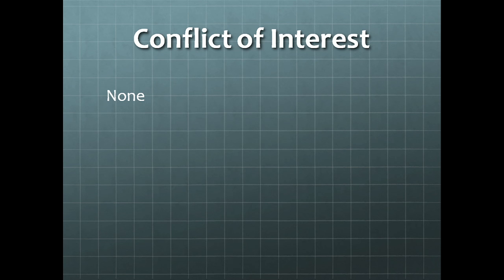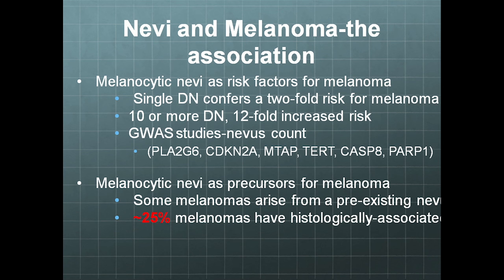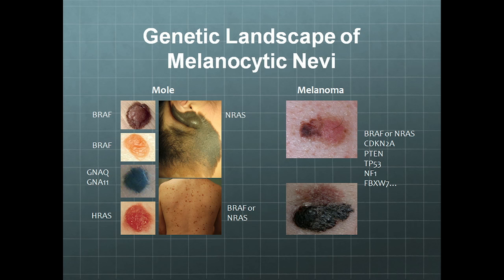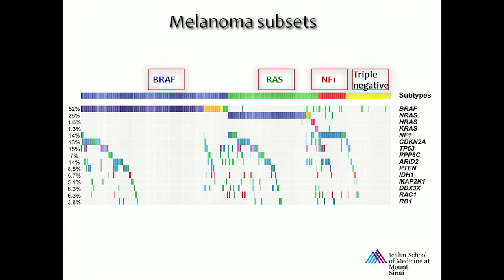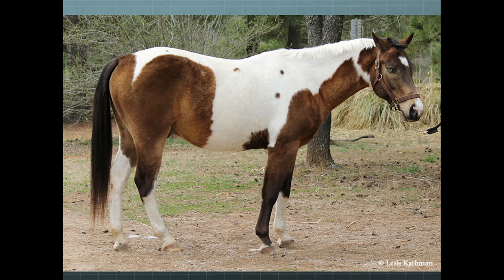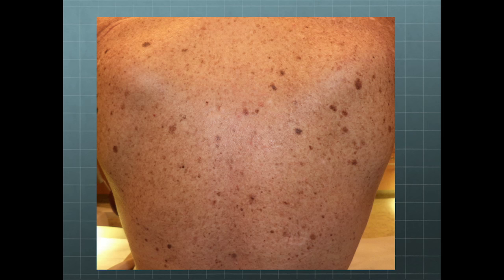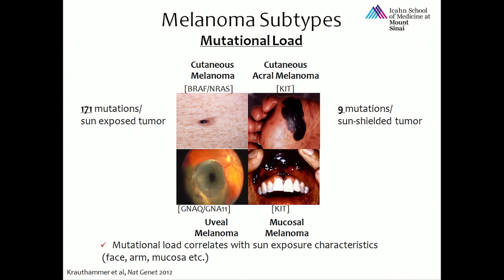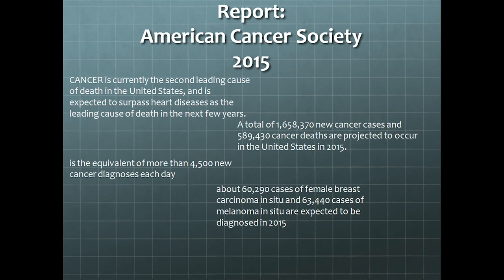12 Julide Celebi, MD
Current Concepts in Melanomagenesis